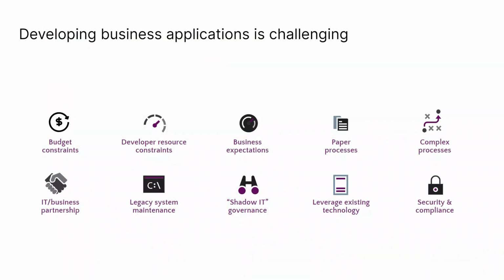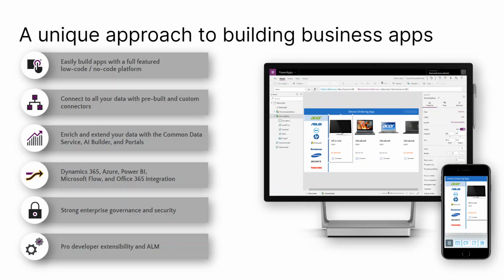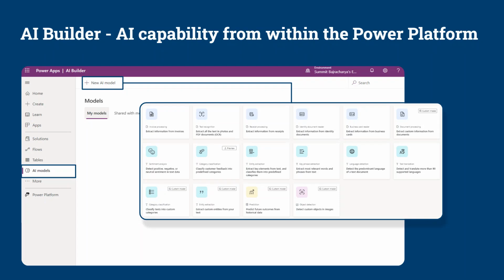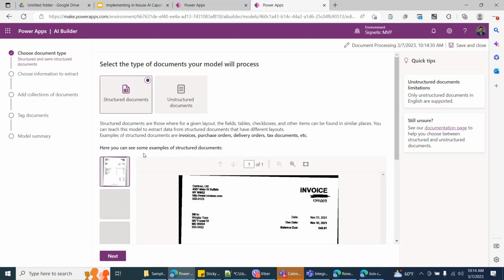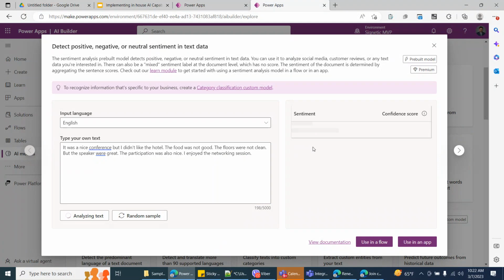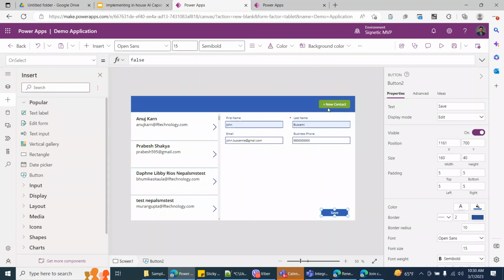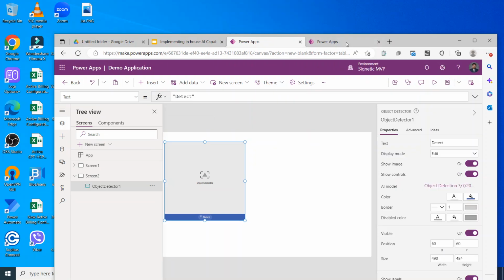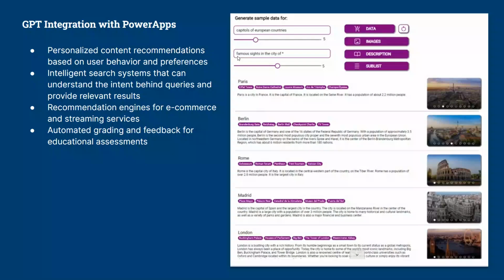Integrating In House AI Models in Power Platform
Join us for a session on how you can enhance collaboration between makers, professional developers, and data scientists by integrating in-house AI models into the Power Platform.

Learn how data science teams can...

Upload their custom-built models into AI Builder
Enabling makers to achieve their business goals.
Discover the power of leveraging existing AI models created outside of AI Builder, as professional developers and data scientists use them to meet their specific business objectives.